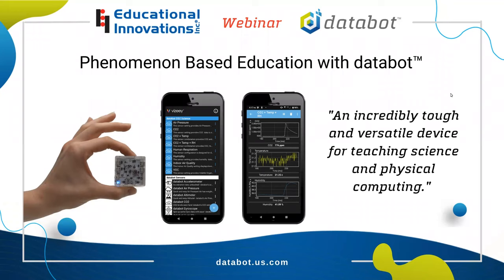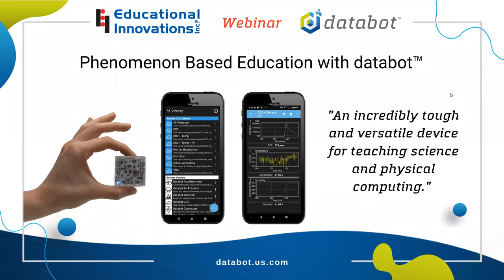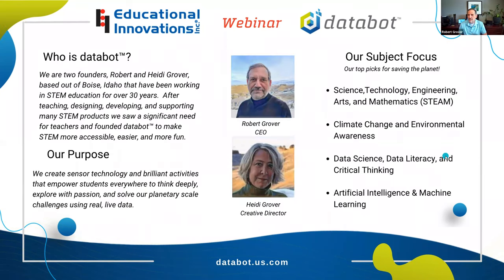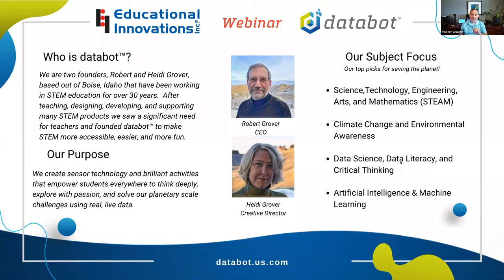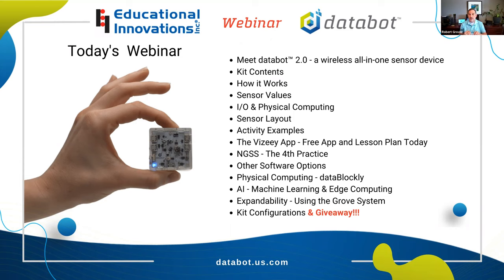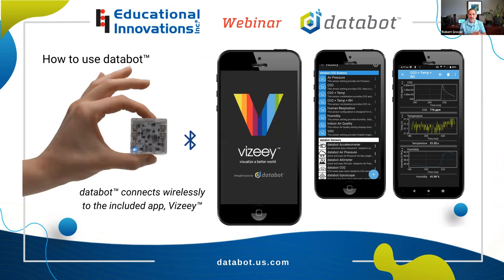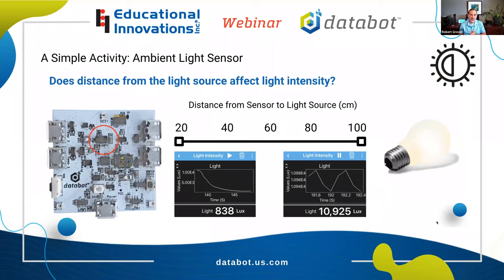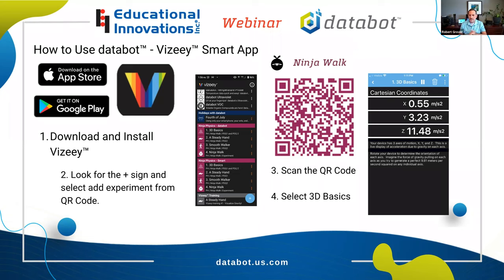Phenomenon Based Education with databot™ 2.0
In this lively 45 minute webinar you will learn about databot™ 2.0, an extraordinary, multi-sensor device that makes collecting, visualizing, and recording scientific data from its 16 included sensors a snap. We will cover databot™ basics, the sensors available for exploration, look at different ways to use it in the classroom and in the field, and explore software options. All participants will receive a free App plus a complete, ready-to-teach lesson unit introducing acceleration and gravity that you can use in your classroom immediately to apply what you've learned.